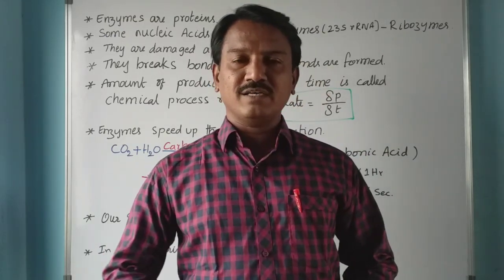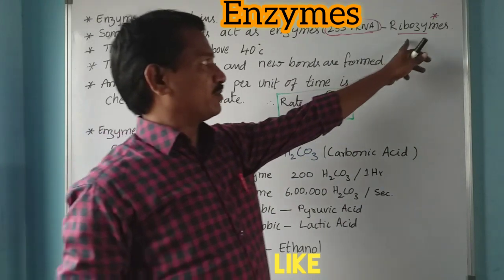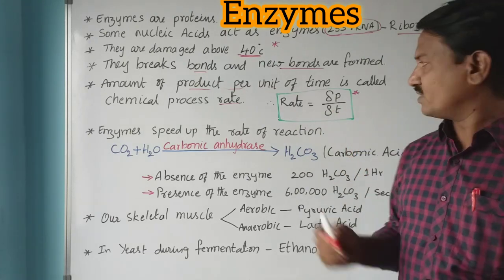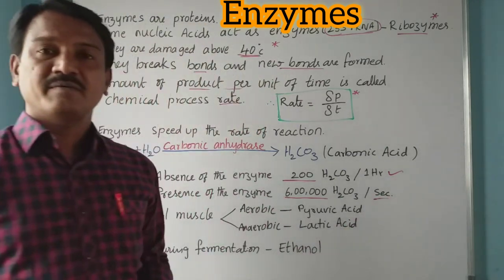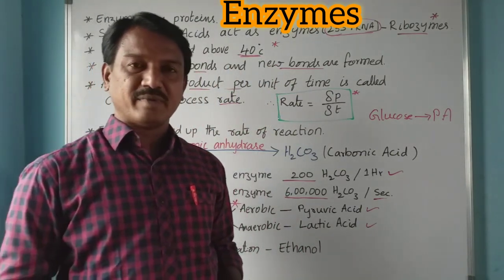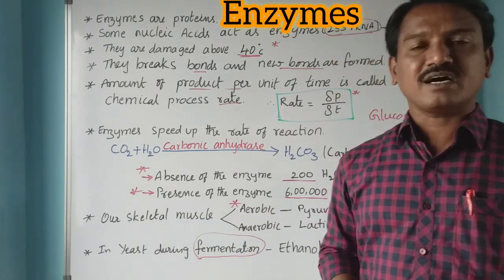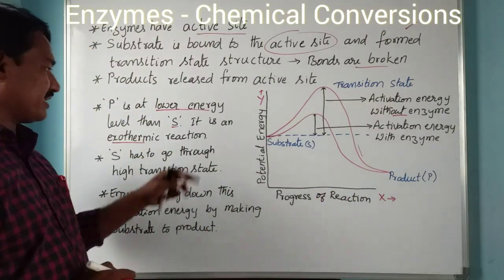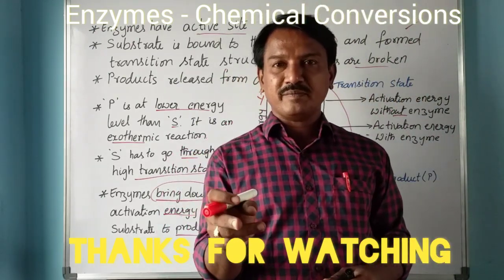Enzymes | Chemical Reactions | Enzymatic Conversions | Sr Botany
This is about Enzymes. In this I explained chemical reactions of enzymes and how do enzymes bring about such high rates of chemical Conversions.? And concept of activation energy